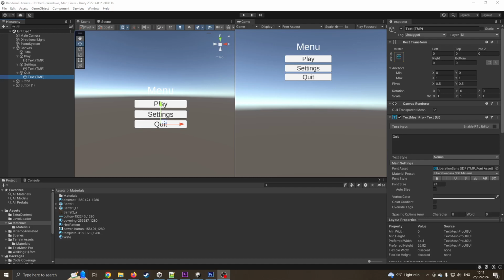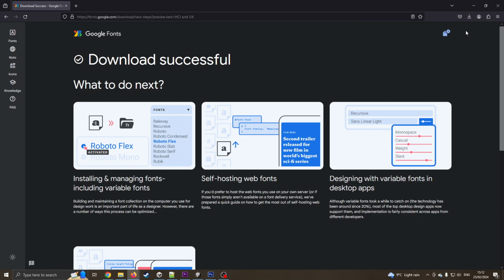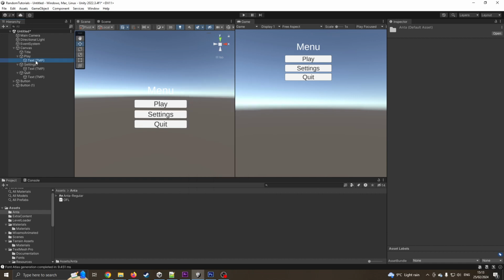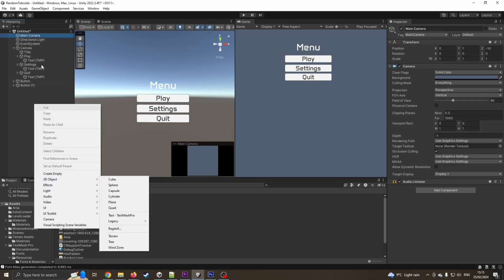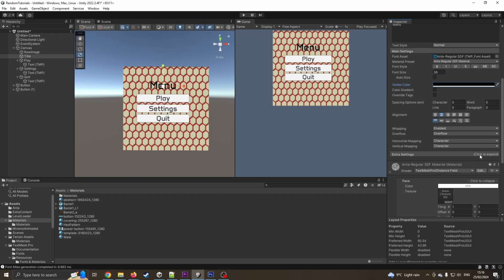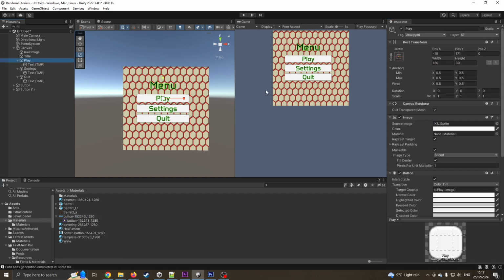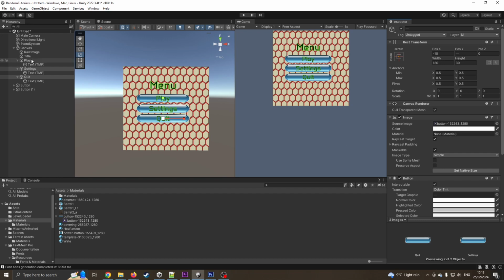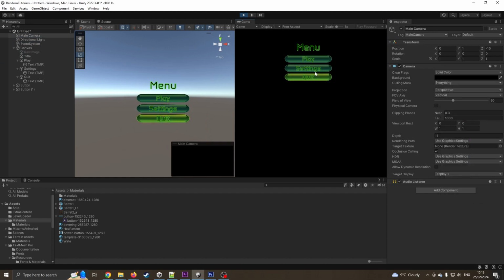Unity UI Basics - AR, VR, Apps - Fonts and images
Update your basic unity UI with imported fonts and images.

Font Asset Creator